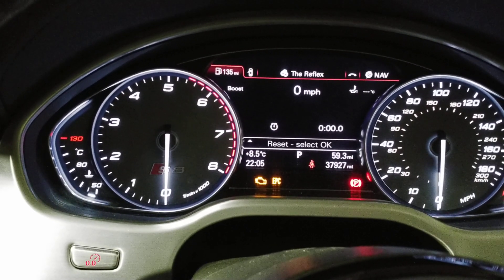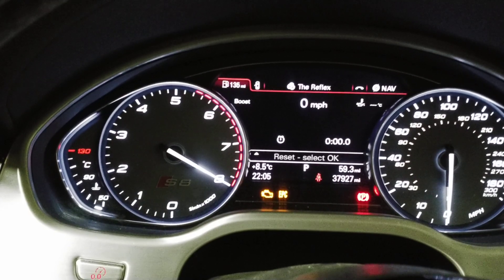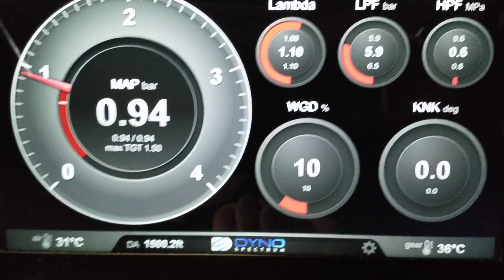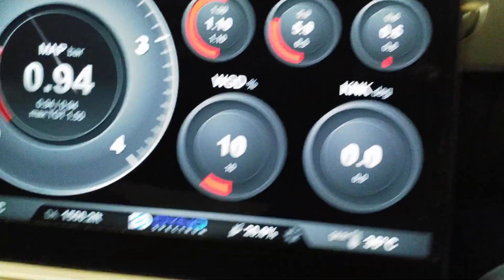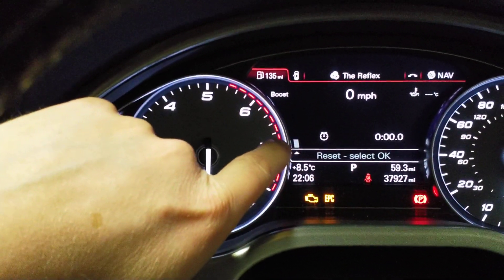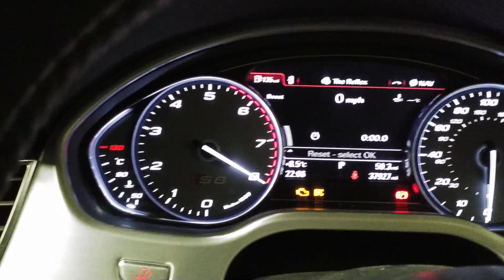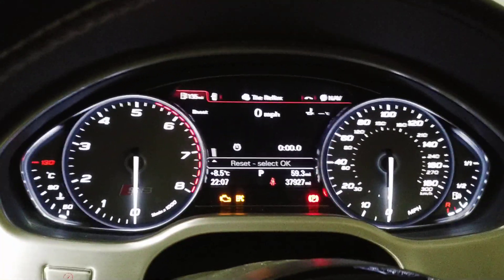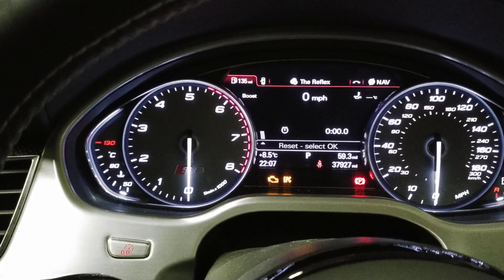Dyno Spectrum set ethanol content manually using pedal and tacho with engine off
Dynospectrum.com